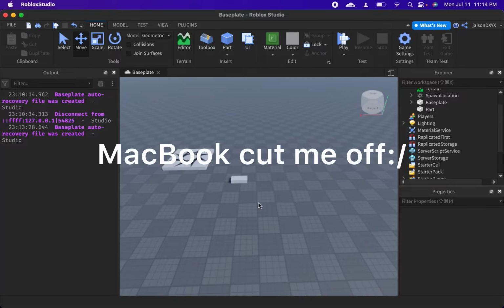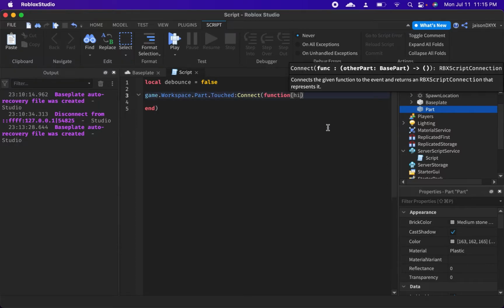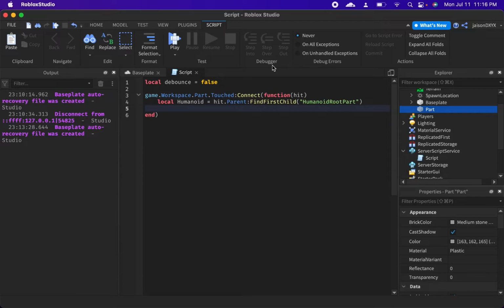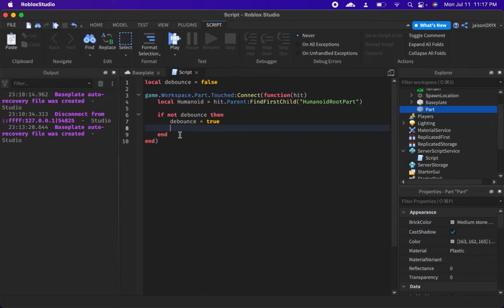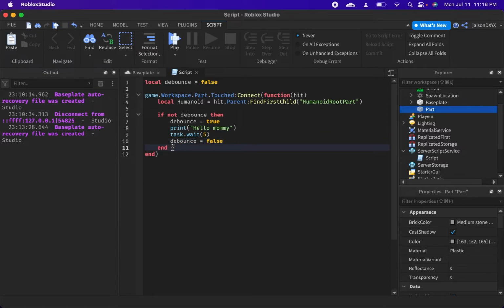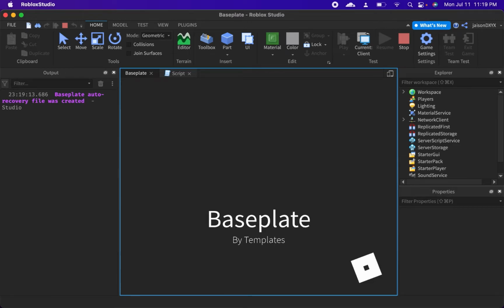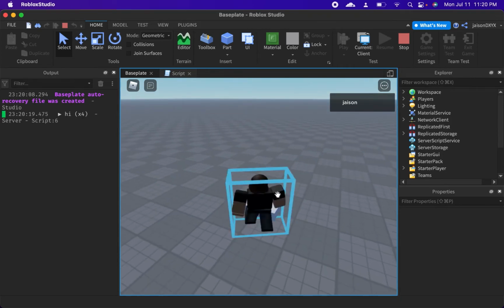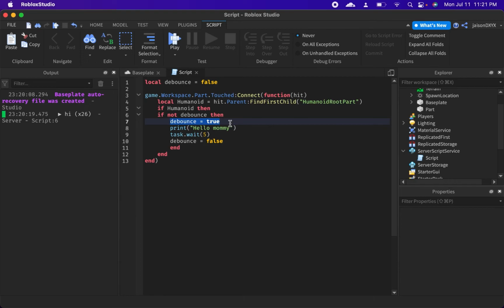Beginner Guide to Roblox debounce!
Welcome to a Roblox Studio tutorial, today I will show you what is debounce in Roblox scripting! Sorry if you don’t understand me I have a lisp

I edited this with InShot(it’s a really good app)